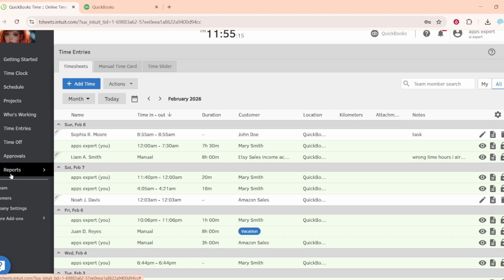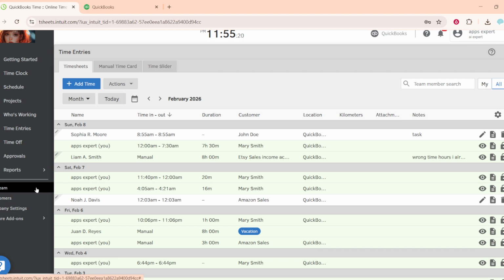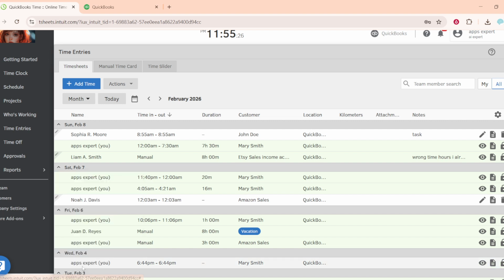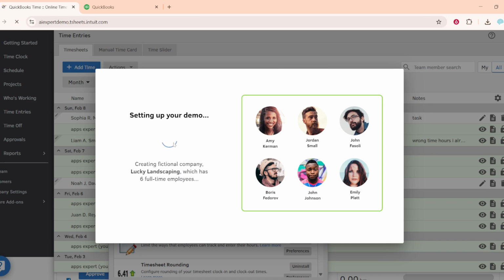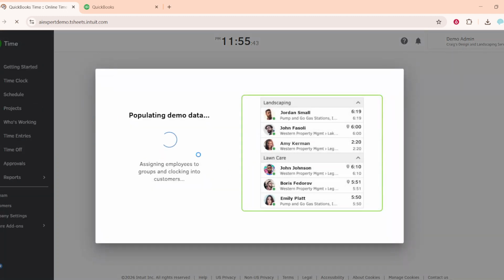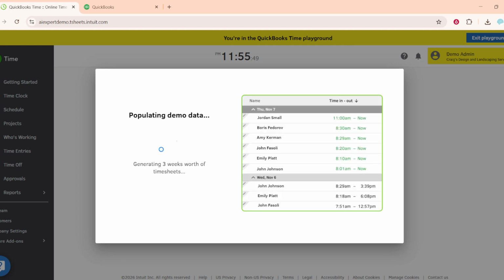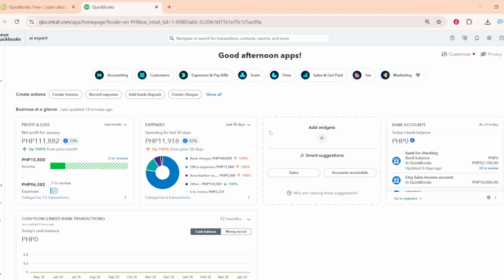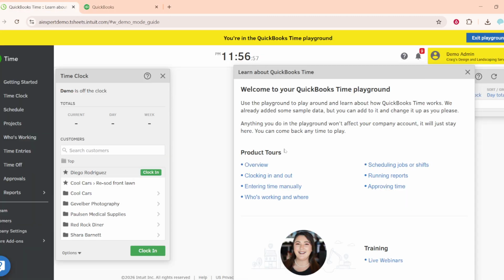How to integrate QuickBooks Time with QuickBooks Online